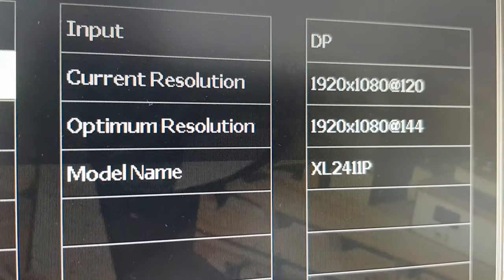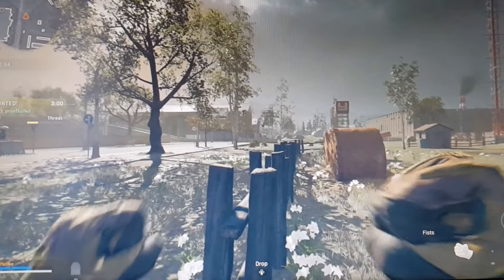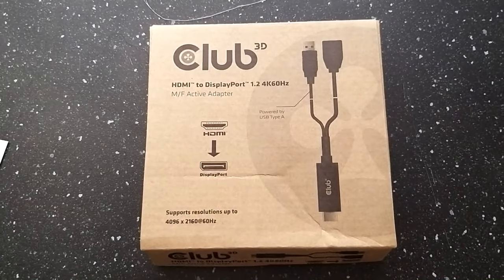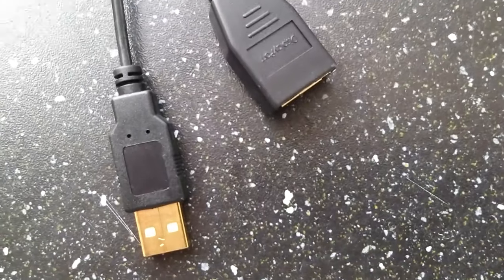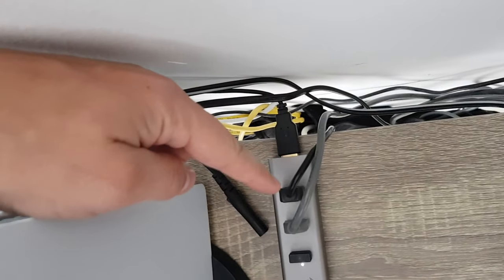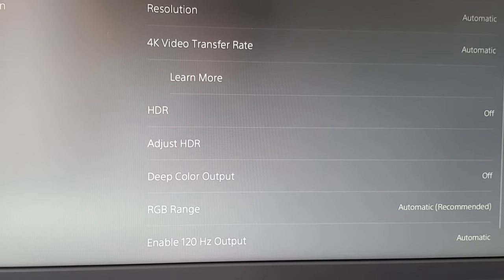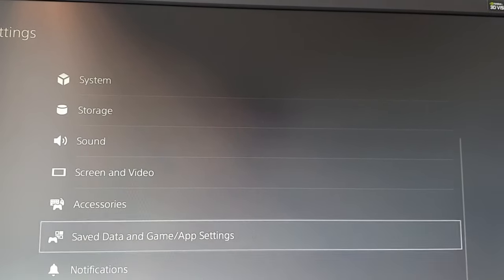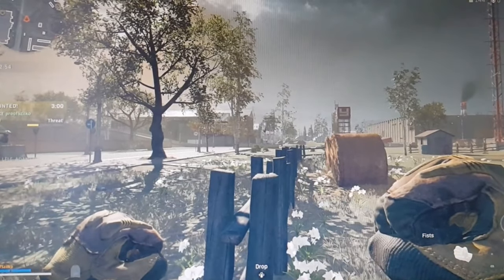PlayStation 5 + DisplayPort Monitor Setup to Run Games at 120 FPS - Warzone 120hz PS5 Guide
I went through a lot to find out how to connect my PlayStation 5 to my BenQ Zowie DisplayPort Gaming Monitor. Follow my steps and you will be able to run PS5 games like Warzone at 120 FPS.